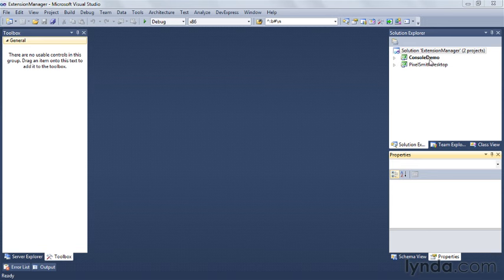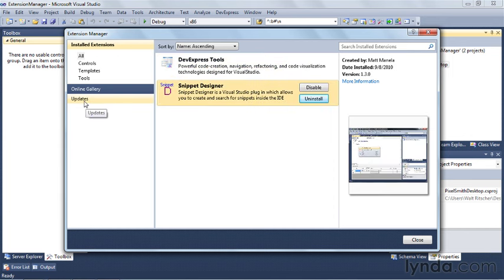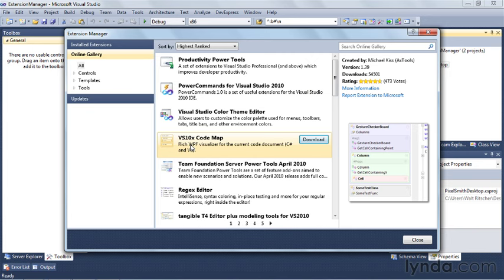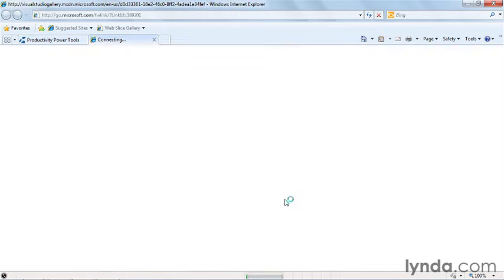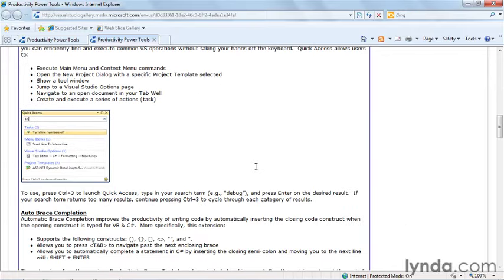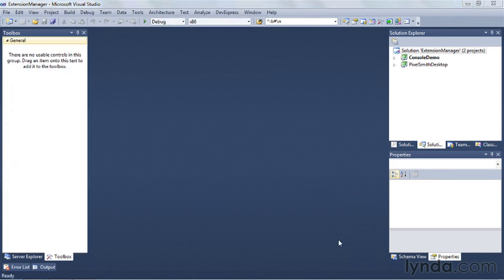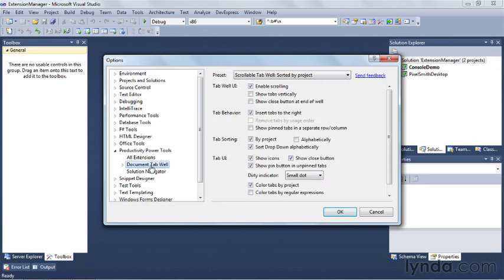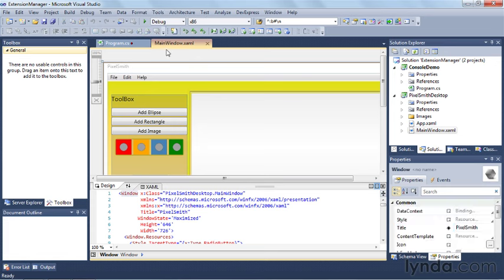C# visual studio tutorial Using the Extension Manager